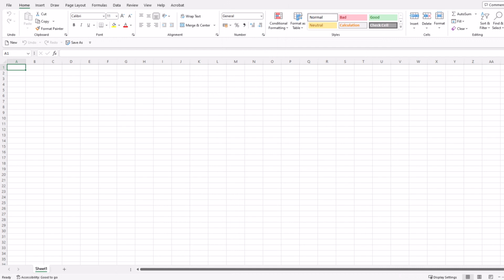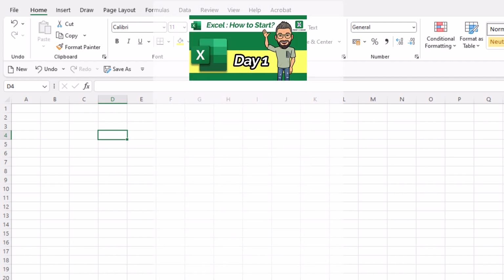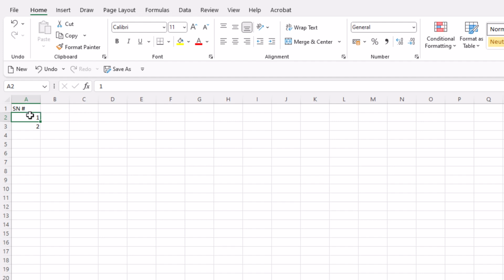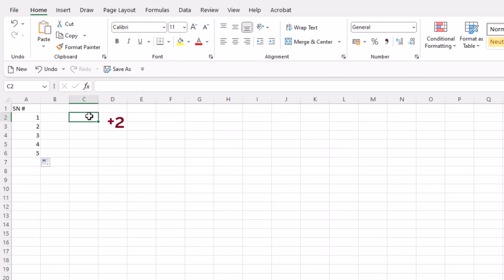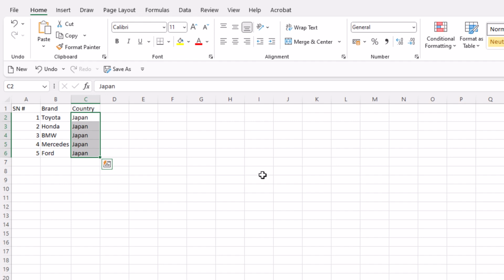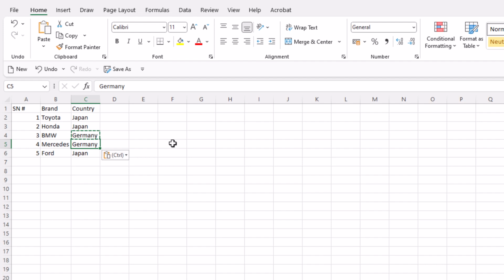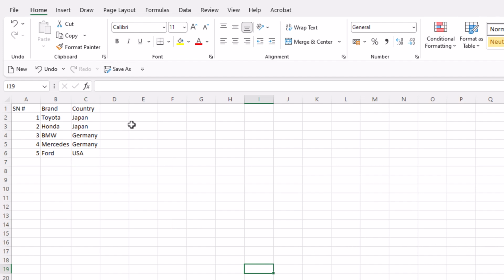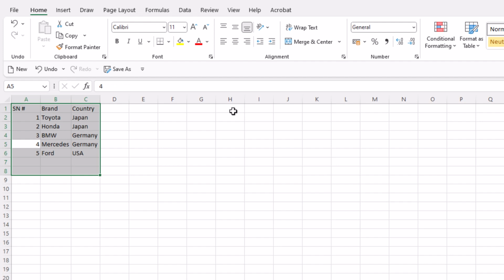Excel: How To Start? Day 3 - Excel Tutorial - Step by Step / Day by Day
Let's Continue exploring Excel with Day 3 of our series

In Day 3, we will talk about data input and entry in excel, editing and selection, we will scratch fill series and filling range, copying and pasting cells, and navigating ranges

00:00 - Introduction
00:53 - Data Entry / Input - Editing
02:37 - Data Entry an Selection
04:13 - Fill series
05:42 - Fill Range - Duplicate First Value
06:47 - Copying and Pasting Cells
08:50 - Data Entry and Navigating Ranges
10:53 - Conclusion

💥 Follow us and get more hacks on @morethanexcel 💥

And feel free 🆓 to ask anything related to our topics 📡